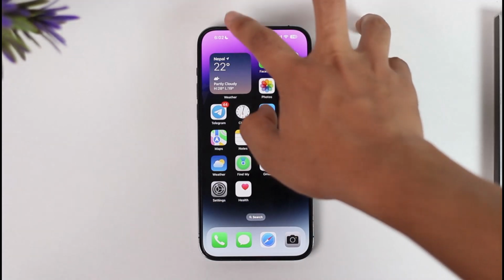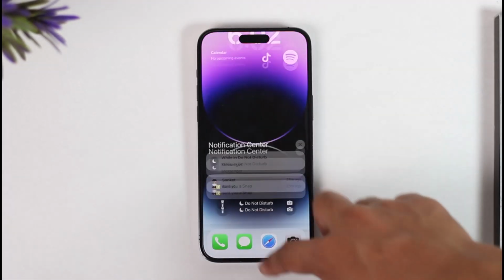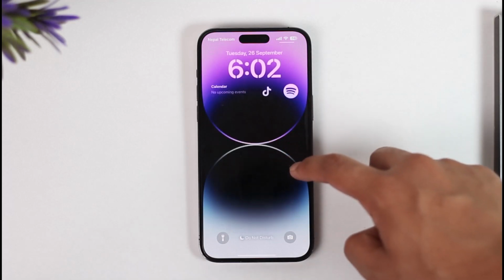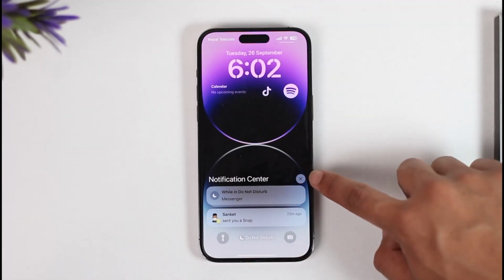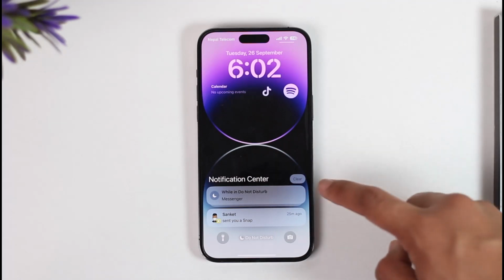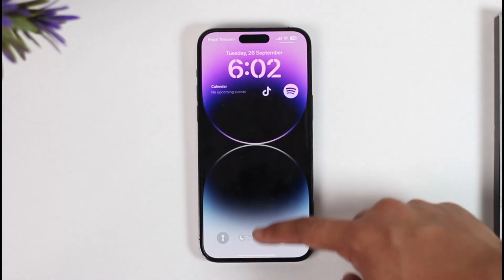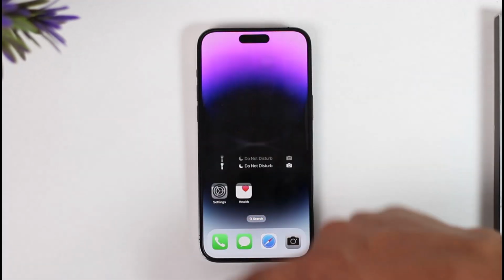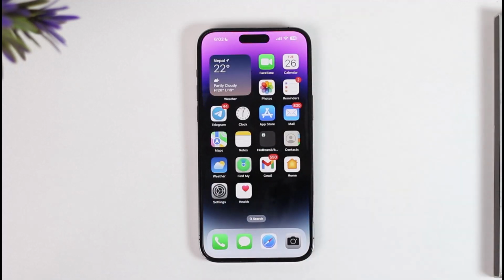How To Delete All Notifications On iPhone !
In this tutorial video, I am simply going to show you how you can delete all notifications on iPhone.

~Chapters:
0:00 Introduction
0:12 Delete All Notifications
0:51 Conclusion